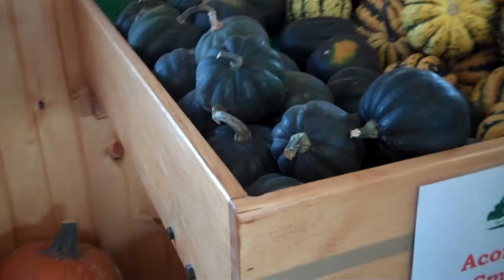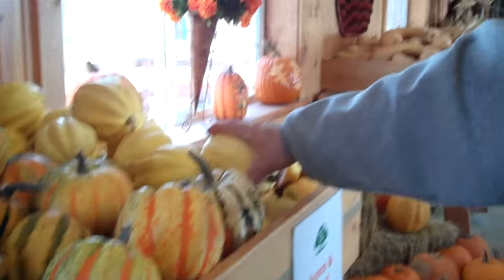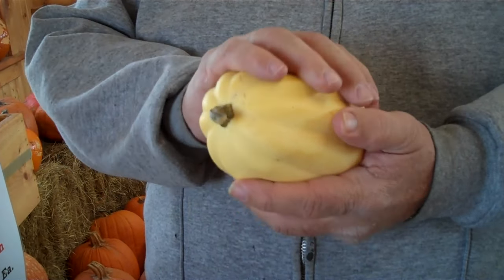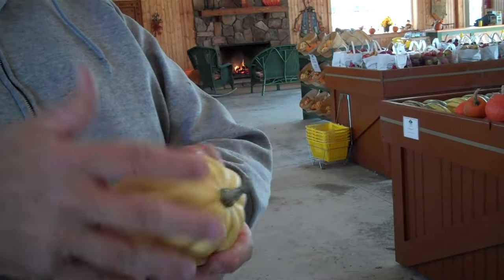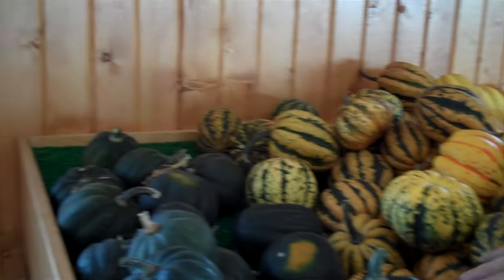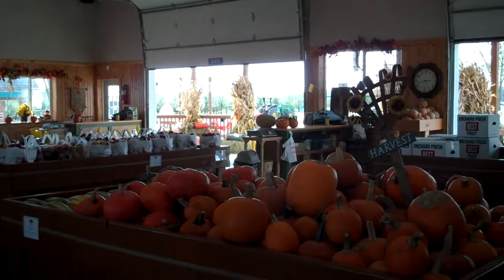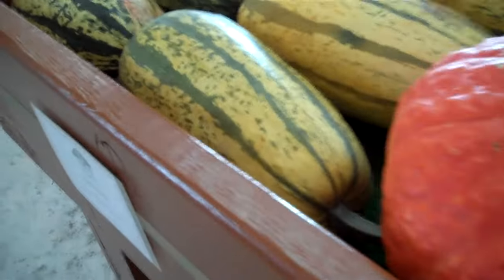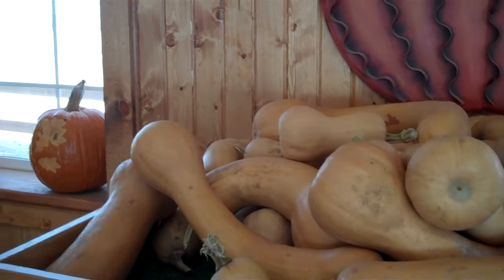How to Identify Squash: Different Squash Types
The folks at Royal Oak Farm and Orchard show you how to identify squash types, specifically popular winter squash varieties. There are dozens of types of winter squash, so you choose the right one! You'll want to know this great information for all your future squash recipes.

To find tips like this and more check out our collection